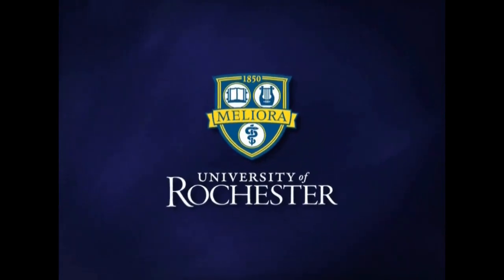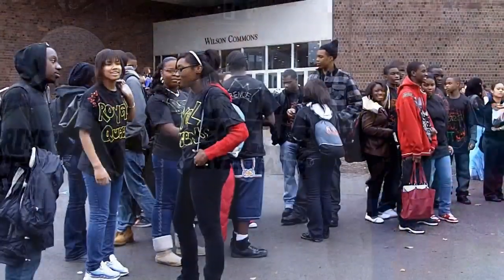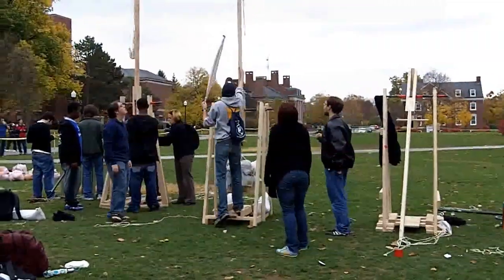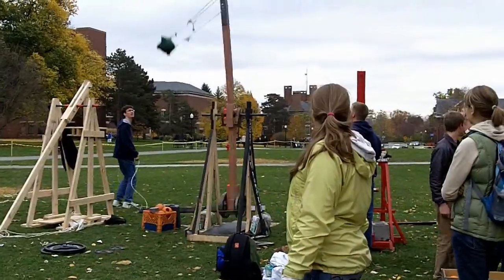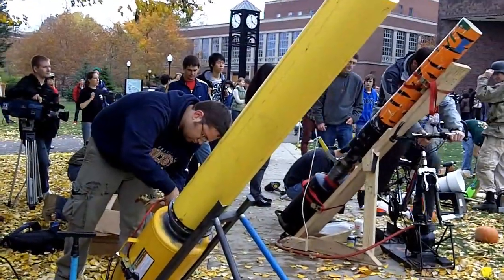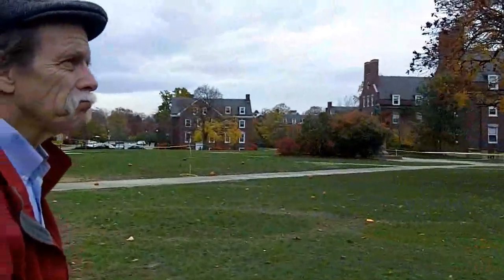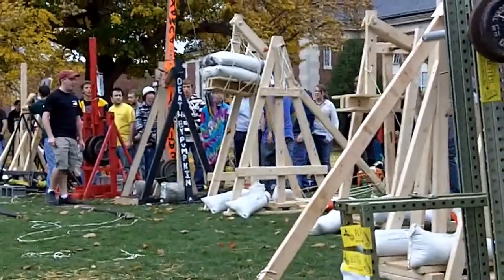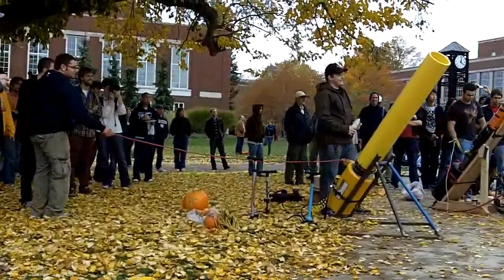Pumpkin Launch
The eighth annual Pumpkin Launch, hosted by the University of Rochester chapter of the American Society of Mechanical Engineers (ASME), on October 30, 2009